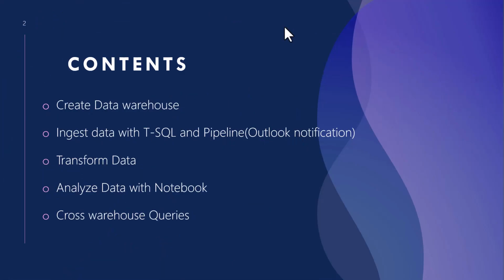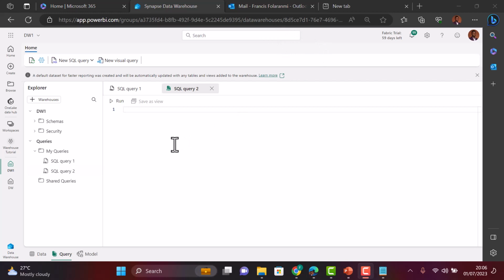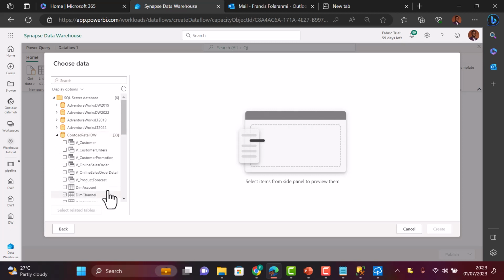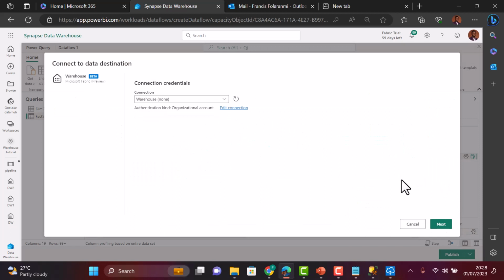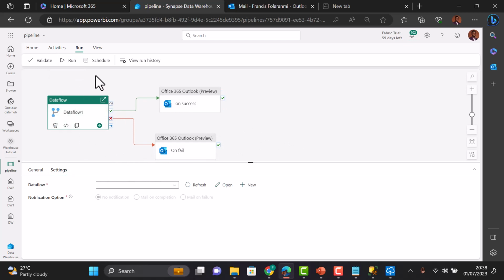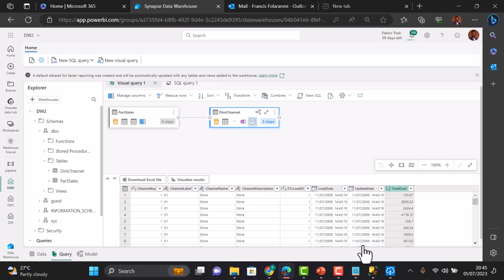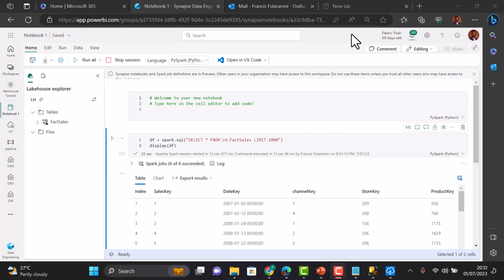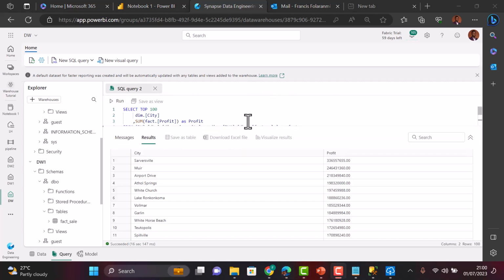Uniting the powers of Lakehouse and Warehouse in Microsoft Fabric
In this video, we explored creating a warehouse in fabric using T-SQL and pipelines, cross-warehouse querying, accessing your lakehouse within your warehouse, accessing your warehouse within your lake house so the dataset in your warehouse is accessible to the notebook for data science workload, and even transformation workload that can be included within ETL or ELT.